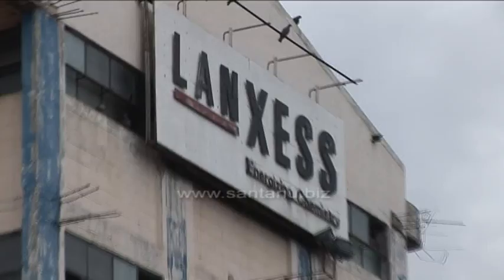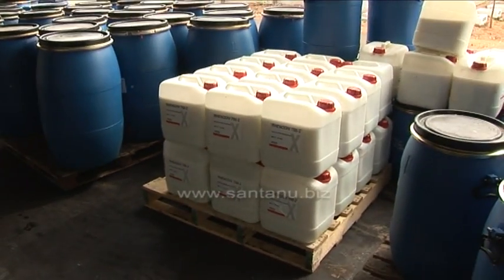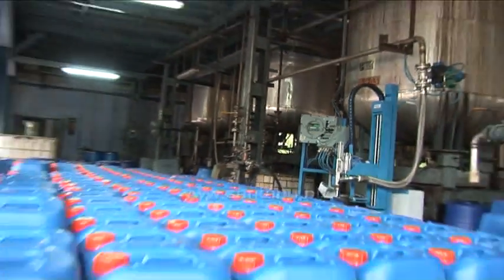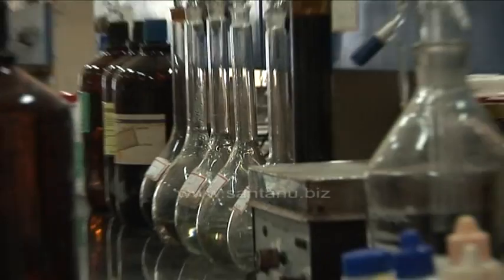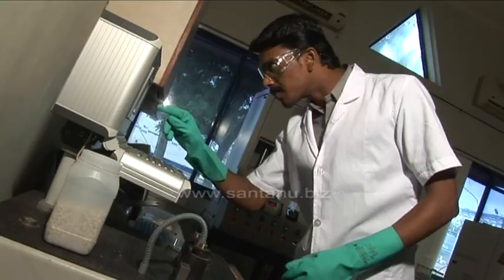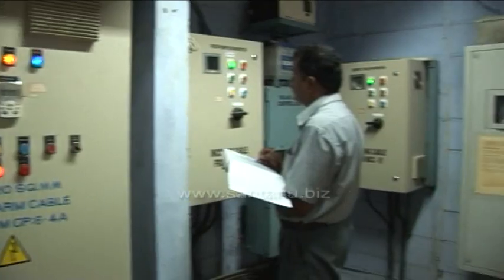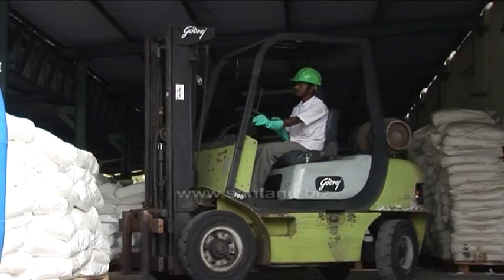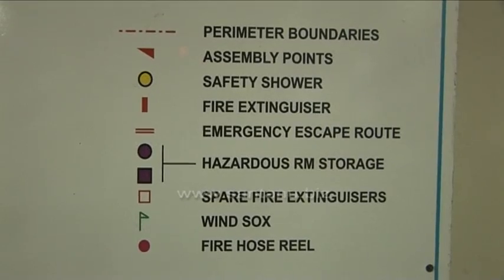Working of the Madurai Plant for leather : Lanxess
Situated 2 kms away from Madurai airport and 12 km from the main city of Madurai and spread across 25 hectares among lush greenery, the Lanxess Madurai Plant is the first facility in India to enter the Leather Chemicals, Material Protection Products and Rhein Chemie products for local consumption and exports.

The facility houses world class equipment and technology with production capacity for 12,000 MT/annum that replicates the German benchmark to meet the global competition. Out of the total production at the site, 25 to 30 percent is exported to the APAC region.

With the recently announced expansion of its Material Protection Products division to more than double of its present capacity the Madurai site is also planned for upgradation of equipment for better performance in process technologies to support new range of products.

The Rhein Chemie business unit of LANXESS manufactures rubber additives, a polymer bound product manufactured under the brand name  Rhenogran.

It also has a major market share in polymer-bound chemicals catering to automotive, engineering, tyre and footwear industries.

The Material Protection Products business unit markets a range of preservatives and biocides for almost all industry sectors, including wood protection, paints & coatings, construction, health & personal care products, and beverages.

The Madurai site is the manufacturing hub for LANXESS leather business in India and the multi-purpose plant manufactures a wide variety of tanning agents, fat liquors and finishing products in close cooperation with the technical service centre in Chennai.

High-tech equipment, high-speed agitators, dispersion equipment and glass lined reactors are some of the hallmarks of the plant, besides reach trucks that are well equipped to operate in a flame-proof and explosion-proof area and can reach a height of almost six metres in the material storage facility with easy maneuverability.

For the production of lacquers and pigments for the leather finishing application, the company has unique dispersion equipment like dissolvers and turbo mills that are different from conventional size-reduction equipment.

These equipments consume less water thereby reduce the effluents.
The Madurai facility is also equipped for the production of water-based tyre mold release chemicals - Rhenodiv, an eco-friendly shift from the solvent-based release agents.

With LANXESS’ core business focused on chemical research, innovation forms an important ingredient for their future growth prospects to remain competitive in the industry.

GREEN SITE:
The LANXESS Madurai plant is certified ISO 9001 for quality and ISO 14001 for environment, thus reflects global standards in performance technology and environment protection systems for chemical manufacturing processes.

Effluents are a major concern for the water bodies in an around the production site. The Madurai site is ‘a zero discharge site’ and it does not discharge treated effluents outside the factory premises. This is accomplished by reducing, eliminating and recycling wastewater.

Manufacturing of specialty chemicals requires storage and handling of diverse hazardous and non-hazardous materials. This is systematically managed through safe design of warehouses, training of people and methodical mitigation plans.

This film was shot in their Madhurai factory and Mumbai office over several weeks by our professional crew. Drone, Gimbals, Special lenses, slow-motion cameras were used. We also engaged with professional television anchors for this project. We are making their corporate / Industrial video for the third time in a span of 10 years. LANXESS' trust in us speaks volumes about our commitment and quality we offer our clients year after year.

Corporate Video Mumbai